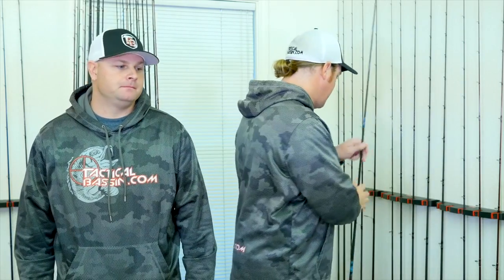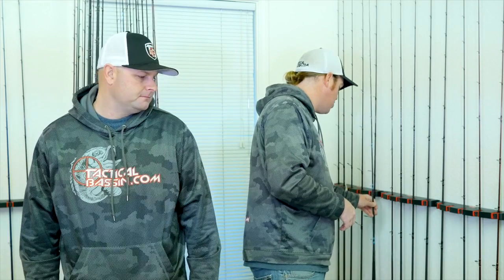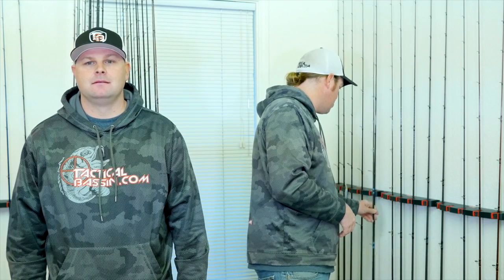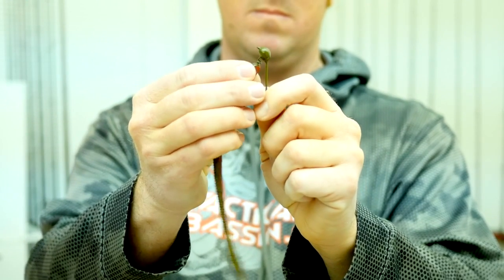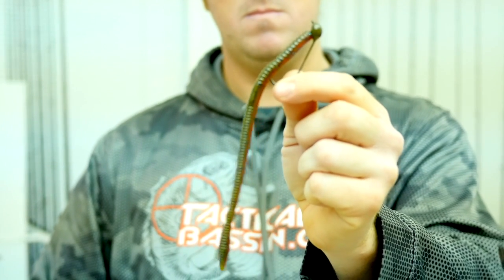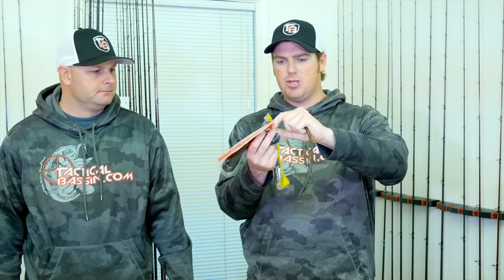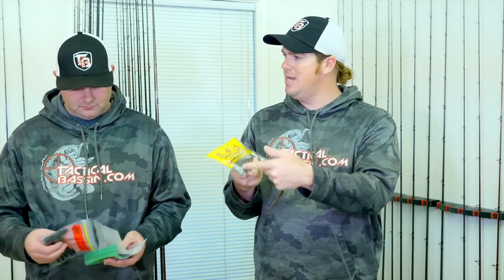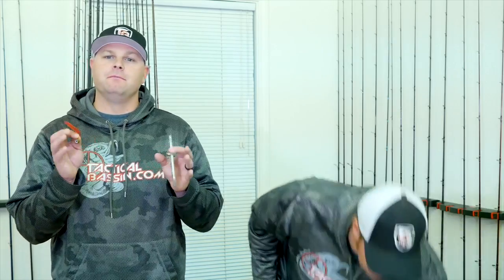Winter Worm Fishing For Bass: Shaky Heads and a NEW Rig!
Shaky Heads are a great way to catch bass throughout the year but there is a new way to rig your soft plastics for Winter Bass Fishing! Check out this video for a dual approach to catching bass in cold water.

The Gear Shown In This Video...

Tim's Favorite Rods...

Matt's Favorite Rod...

Price Point Rod...

The Free Swinging Wacky Rig is a new bass fishing technique that you probably haven't heard of. We combine either a Dirty Jigs or Freedom Tackle jighead where the head and the hook are loosely connected. Paired with a plastic worm you get incredible action that will catch the most pressured bass.

When the bite is wide open stick to the shaky head but when the fishing gets tough or the water gets cold and you're wondering how to catch a bass, try this wacky rig method.

We hope you enjoyed this bass fishing video! From How To fishing videos to big bass catches, we're here to teach you how to bass fish. Have a great day!

Using our links before doing your shopping at Tackle Warehouse is the single greatest way to support us! You won't be able to even see a difference but they'll know you're one of us!